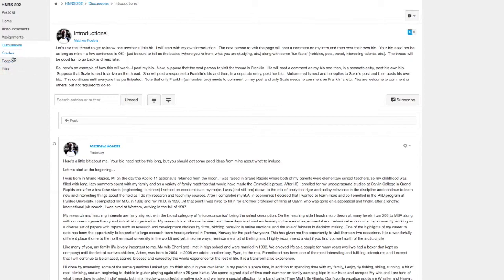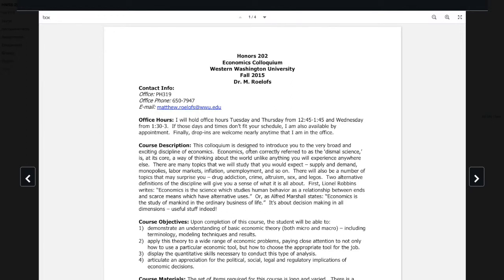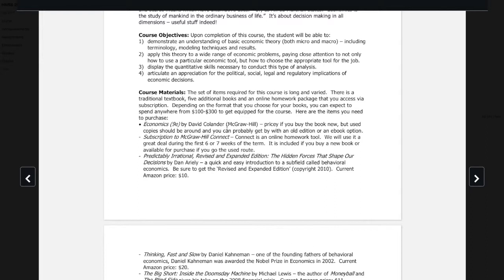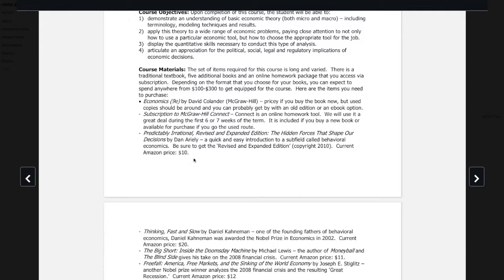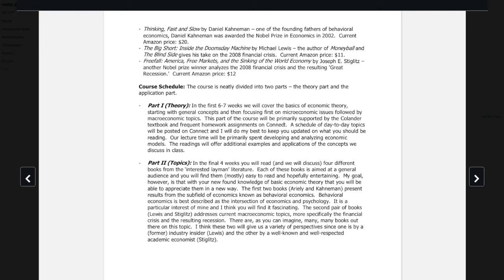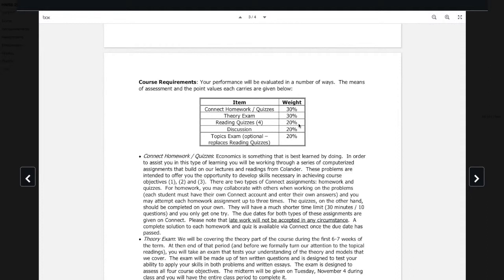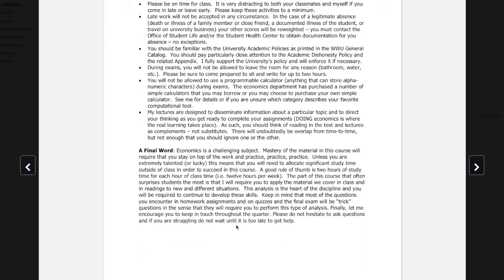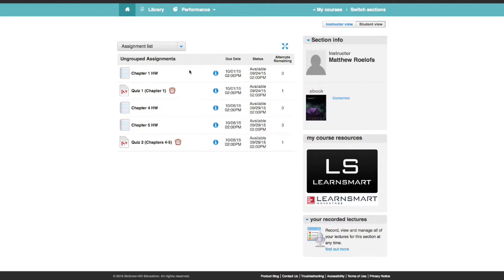HNRS202DayOne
This video is about HNRS202DayOne